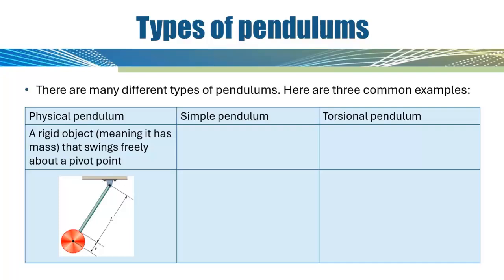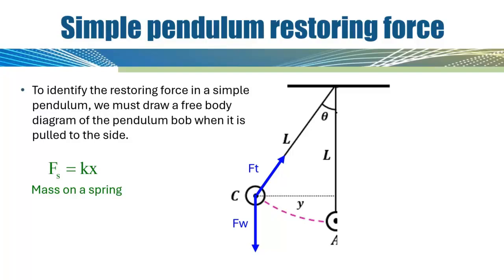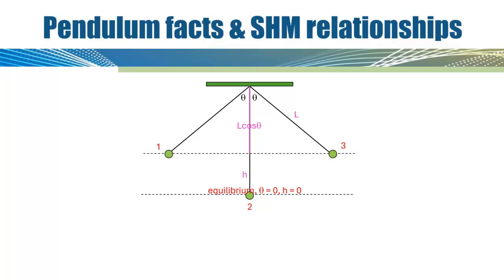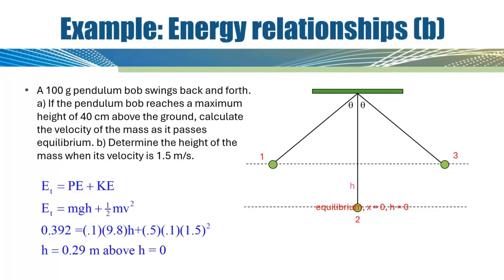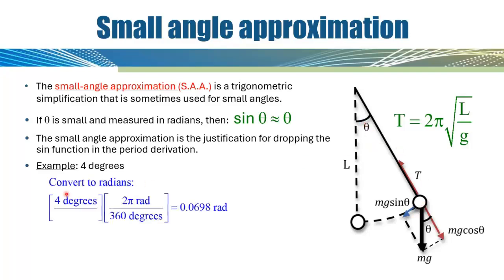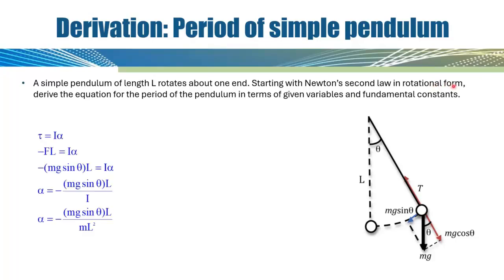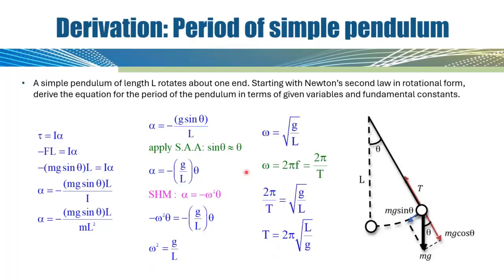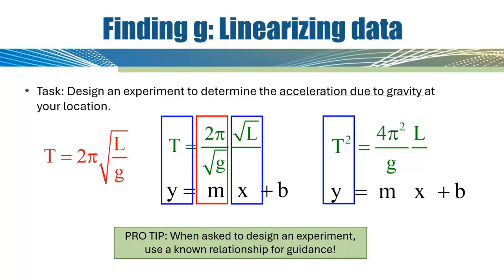9.6: Simple pendulum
This video (1) provides an intro to types of pendulums, (2) describes a simple pendulum, (3) discusses the simple harmonic motion and energy relationships that relate to a simple pendulum, (4) discusses factors that affect the period of a pendulum, (5) identifies the restoring force, (6) explains the small angle approximation, and (7) ends with a discussion of how to determine the acceleration due to gravity at a given location graphically by linearizing data. This lesson is appropriate for Honors Physics, AP Physics 1, IB Physics, and AP Physics C.